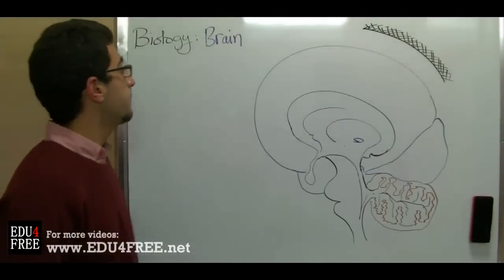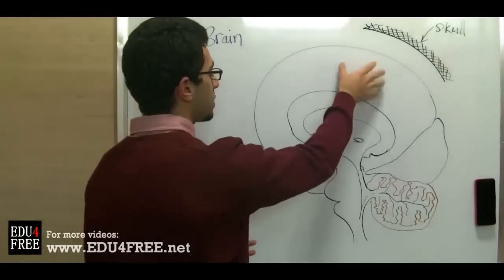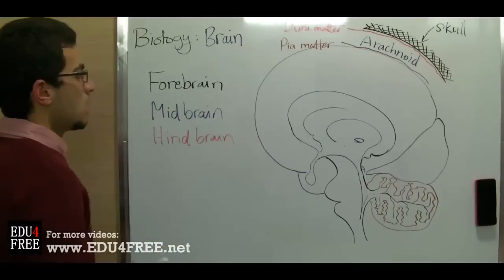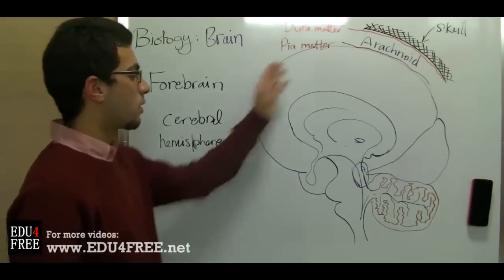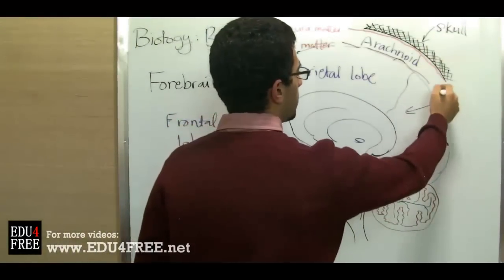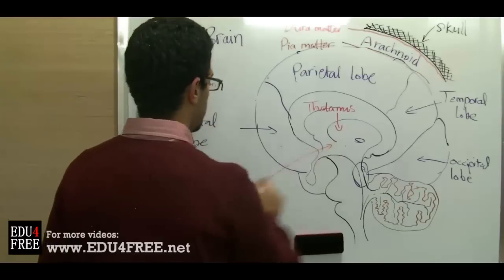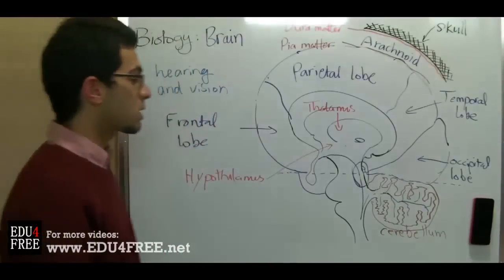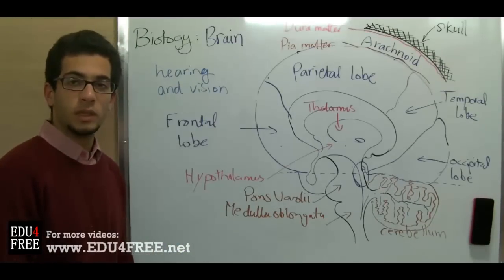Brain structure - Chapter 5 - Biology - - عبد الله رضا MD | Rocademia روكاديميا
Youtube.com/RedaMD
Facebook.com/RedaMDarabic
Instagram.com/reda.md.ar

Facebook.com/RedaMDenglish
Instagram.com/reda.md.en
Brain structure - Chapter 5 - Biology - edu4free - Abdallah Reda El-Sayed